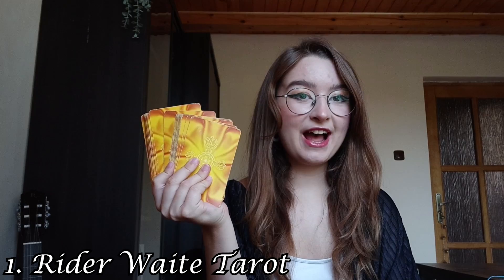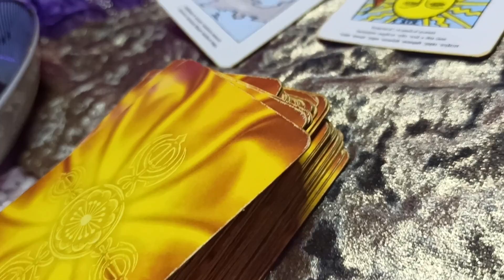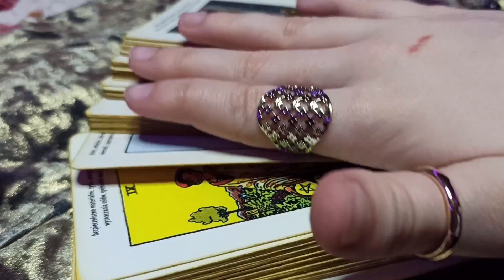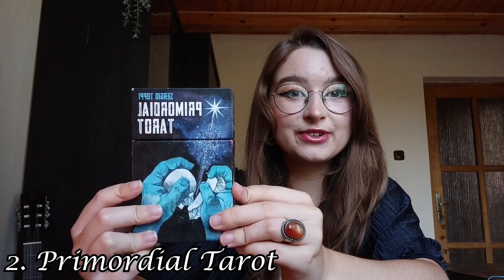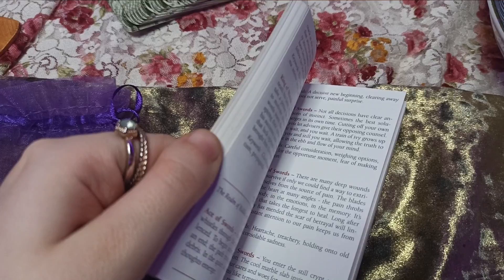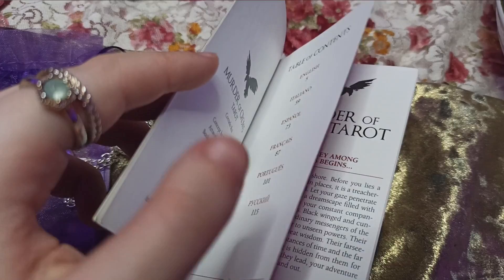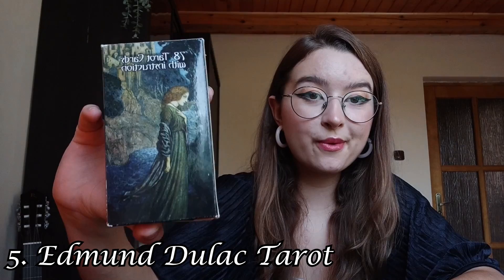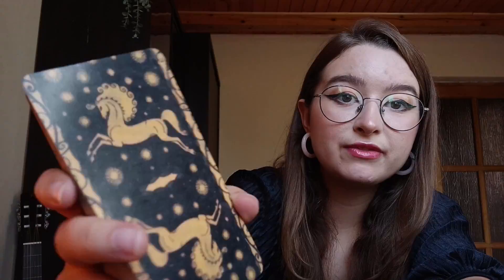MY CARDS COLLECTION 2022 (Tarot & Oracle)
TIME STAMPS:
Raider Waite Tarot 0:46
Primordial Tarot 2:39
Murder of Crows Tarot 6:22
Deviant Moon Tarot 10:36
Edmund Dulac Tarot 17:07

Oracles 28:52

Vintage Wisdom Oracle 28:56
Amor Et Psyche Oracle 34:39
Angelarium - Oracle of Emanations 39:23
Angel's Answers by Doreen Virtue 43:26

I go by "Guide of Limitless Truth" on this channel (known as "Guardian of Limitless Truth"), I'm also an owner of "Arcane Reader" channel.
I'm a spiritual guide and practitioner, artist and writer. I'm mainly into any type of energy work including card and energy readings, psychokinesis, magick and witchcraft, manifestation, self discovery, personal and spiritual development. On this channel we discuss all of those and more.
My channel is known for psychokinesis trainings and guides, I post also spirit communication videos, as well as my spiritual mindset and view on various topics (ask me anything!).